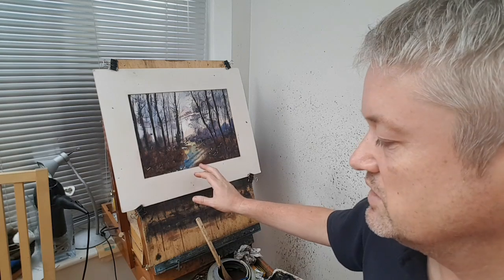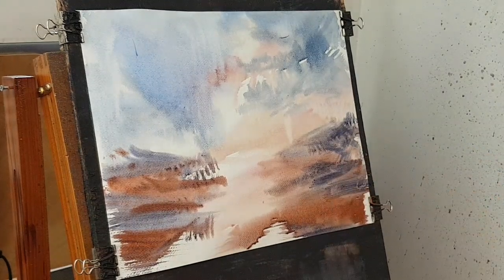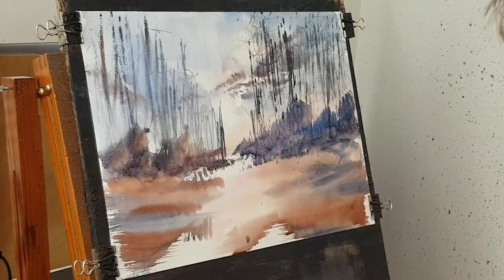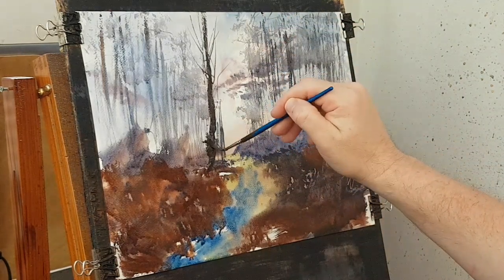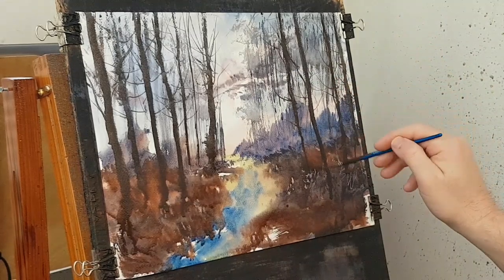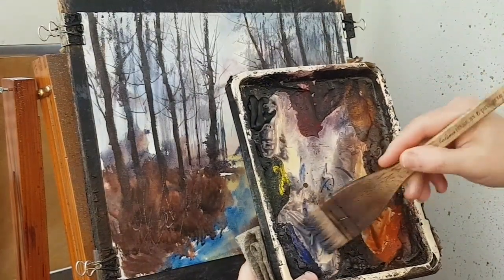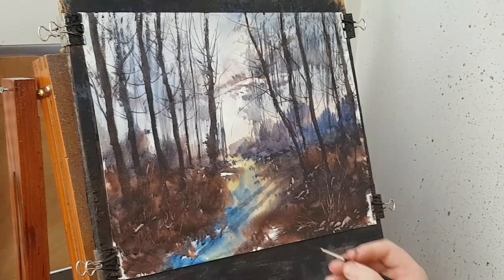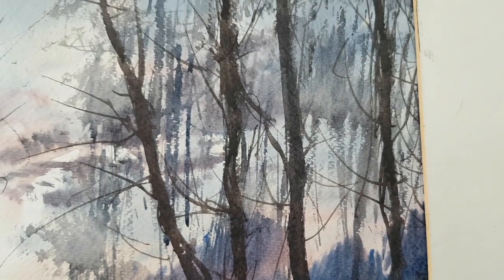Using an old photo of Sutton Park to paint a watercolour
Watercolour landscape painting tutorial in which I use an old photograph I took whilst walking through Sutton Park one damp day.

1. and enter my world of watercolour where you’ll see exclusive videos, articles, reference photos and much more! Get 2 months FREE with annual membership! Put simply, Patreon is my main source of income and it’s only with the support of my patrons that I can continue to find the time and resources to make these videos.

2. READ MY BOOKS ➤

4. DONATE ➤ Your donation keeps my YouTube channel sustainable and funds future watercolour painting tutorials for all budding artists.

6. PODCAST ➤ Listen to my podcast ‘My Watercolour Diary’ where I answer your questions

7. MATERIALS ➤ These are the paints, paper and brush I use for painting watercolours:

8. SOCIAL MEDIA ➤ Let’s connect!